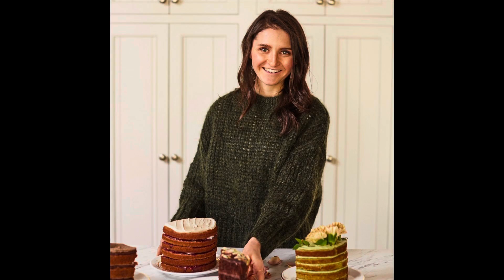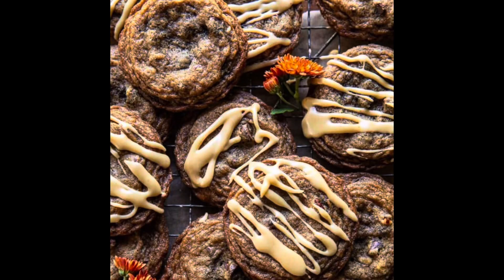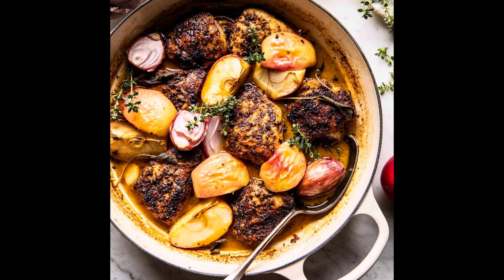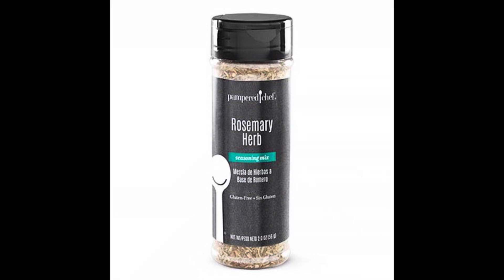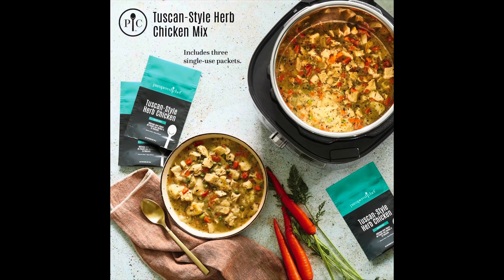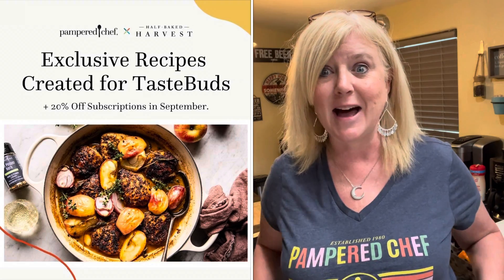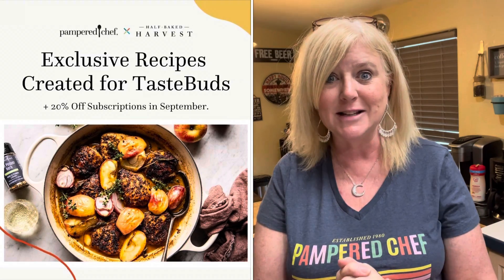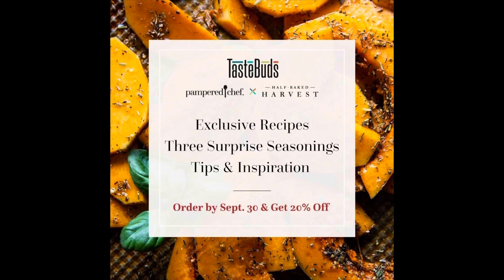Pampered Chef Tieghan Gerard Collab Coming Soon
My VIP Facebook Group for live events, exclusive recipes and more